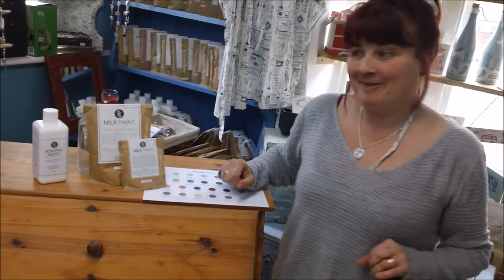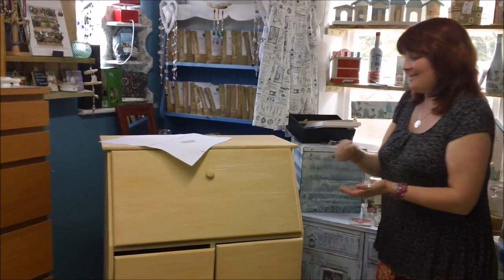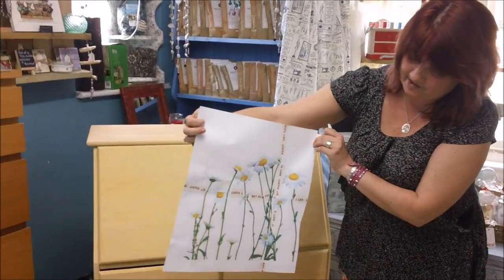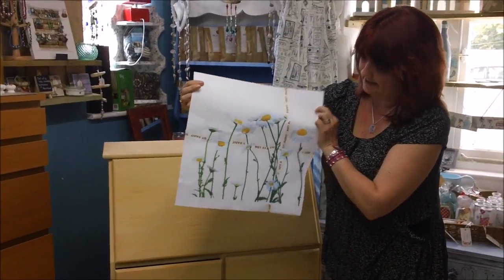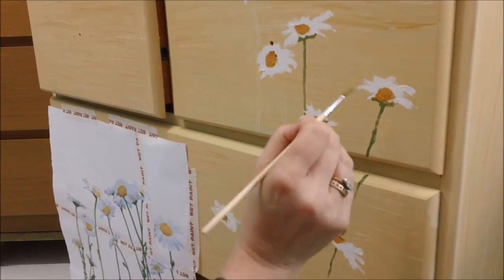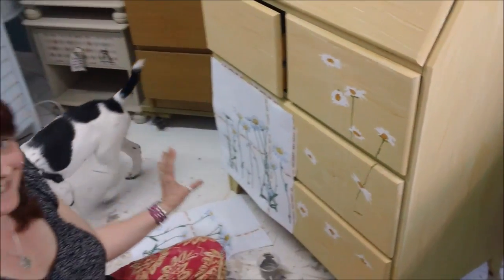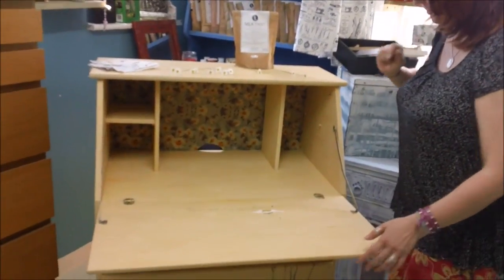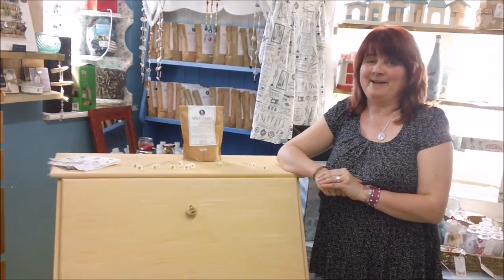Milk Paint Sunshine Bureau